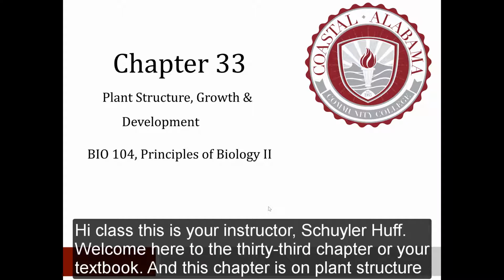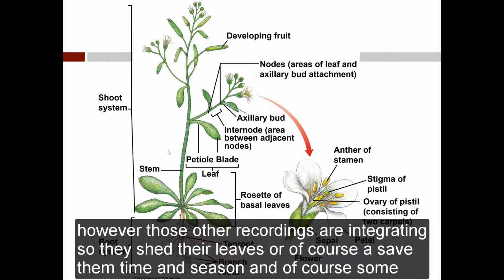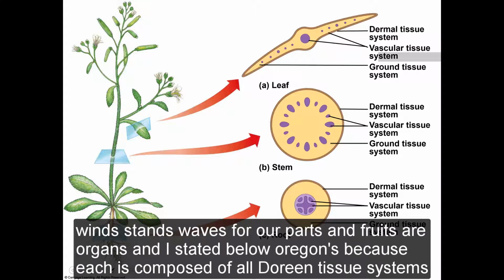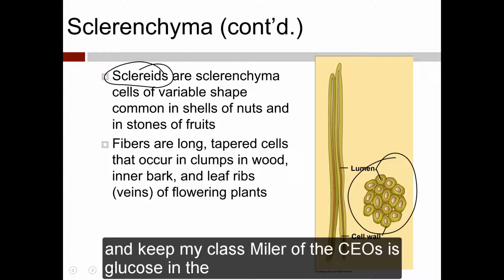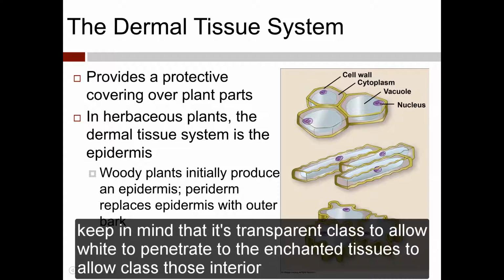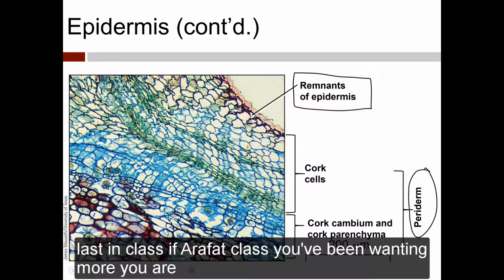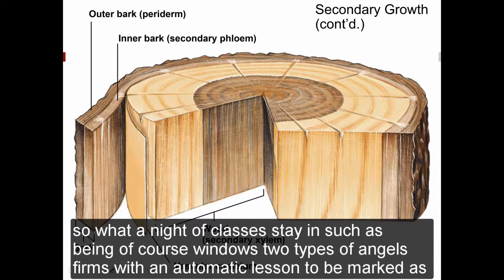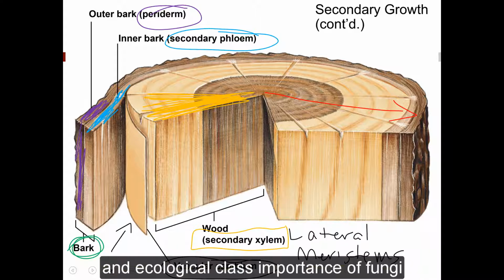BIO 104, Chapter 33 Lecture Overview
Principles of Biology II, Chapter 33 Lecture Overview